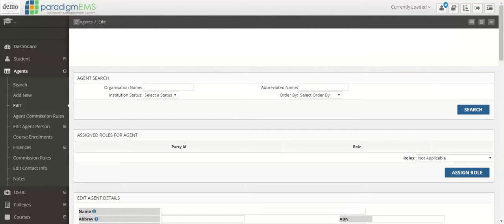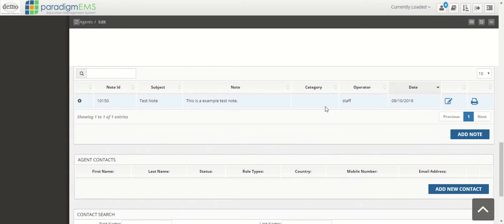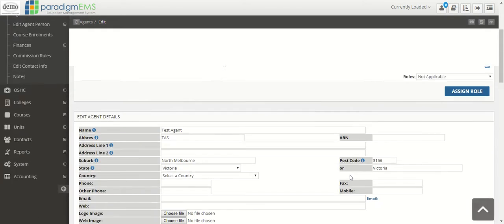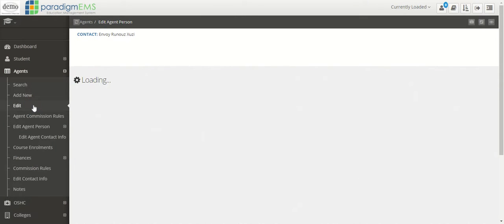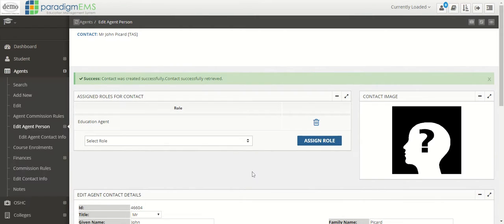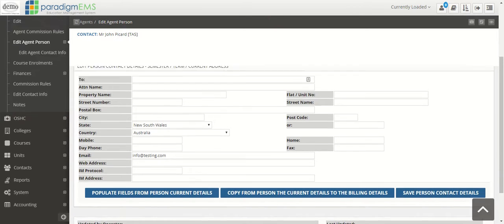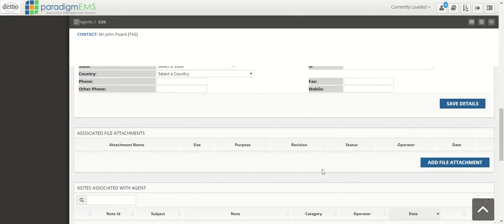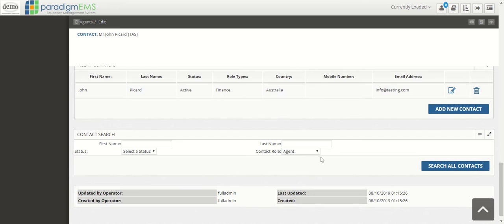Edit and Add new Agent Contacts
This video demonstrates how to add new agent contacts to a agent. This is to both existing contact and a new agent contact.